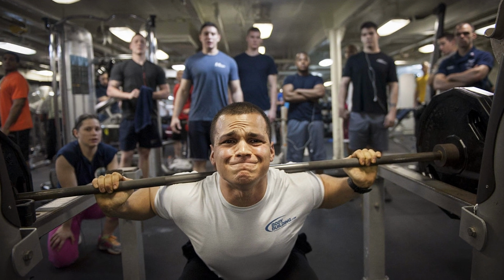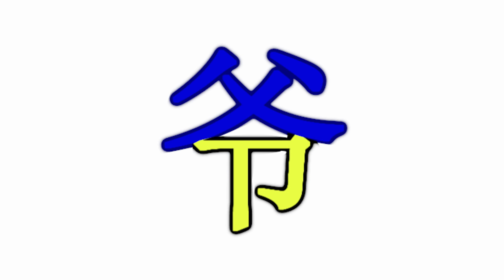How to Memorize Chinese Characters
Ever experienced difficulties in learning Chinese characters? Would you like to memorize them faster and become more efficient at your language studies? Then definitely watch this video about improving your memory by using the most effective tip: Memory Palaces!

In this video, we're going to take a down-to-earth example: family members in Mandarin Chinese. To be more precise: 爷爷 (father's father). By using the ultimate memory technique called Memory Palaces (or Method of Loci), we are able to visualize the character in an extremely vivid manner and "place" it into a real location, hence ensuring that we don't forget the character. I've used this technique for hundreds of characters, and with the right associations, it works like a Swiss clock.

Note: I've started learning Mandarin recently myself, so I am by no means a Chinese speaker. Yet I am willing to develop with you guys, and I hope that this method will prove very useful (it did with every other language I've learnt).

If you wish to improve your brain abilities and learn stuff fast and efficiently, be sure to join our Facebook group where you can pose any question, be it about learning a new language, memorizing names, faces, historical dates and so on:

Now, do you want to memorize languages, vocabulary, lists of names, countries, faces, historical dates etc.? Be sure to subscribe to our youtube channel as well as to other social sites, where we post cool stuff on fast learning: